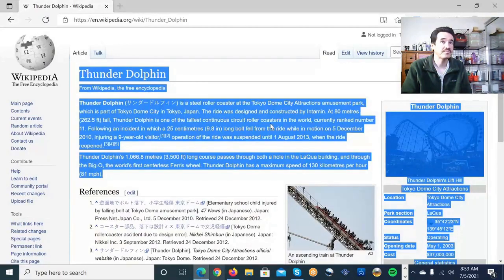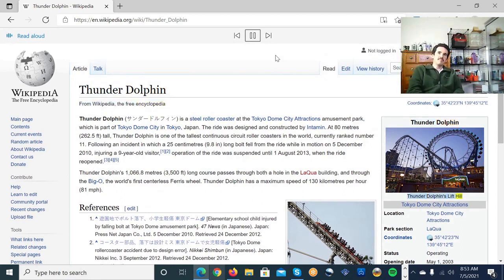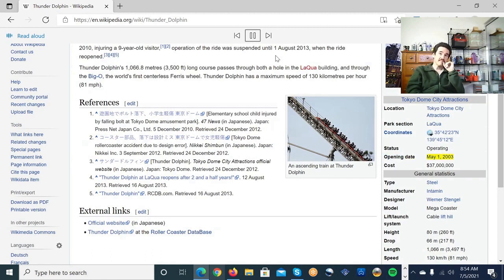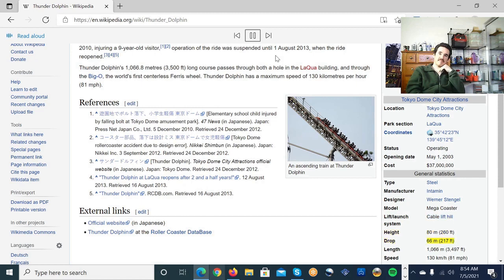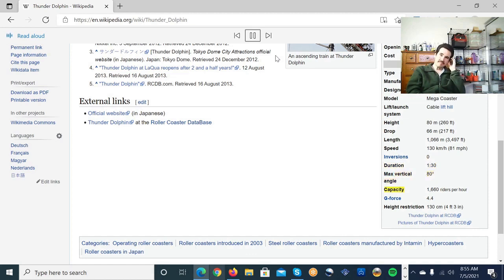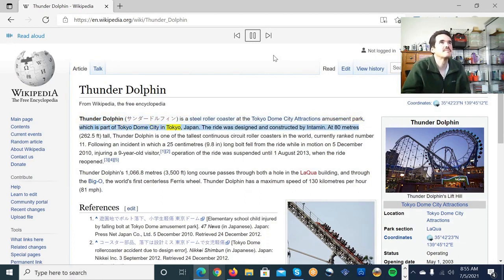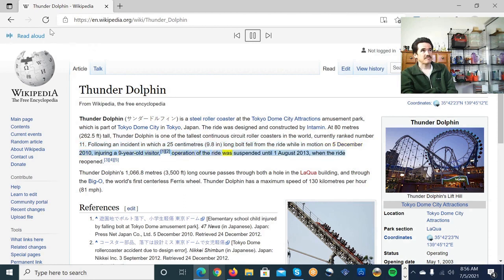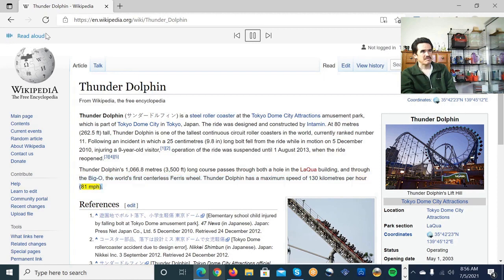Thunder Dolphin, Wikipeida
I like to show you, Thunder Dolphin, Wikipeida, I like to show you.